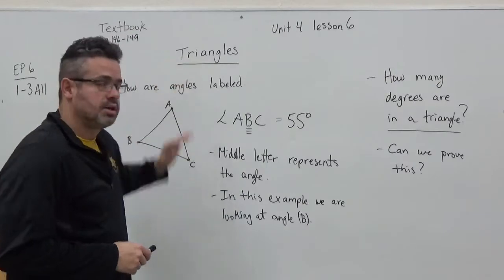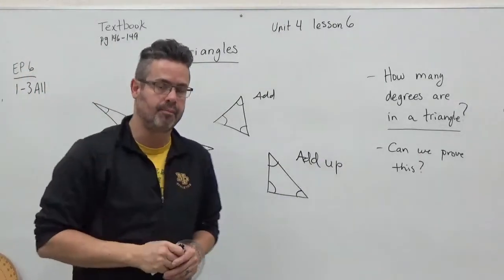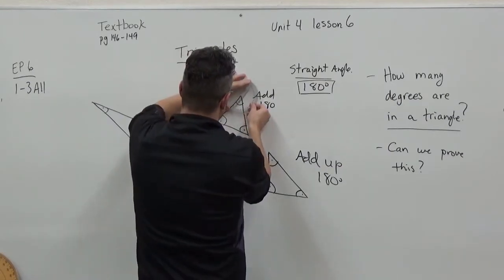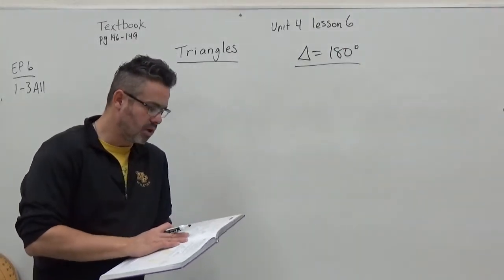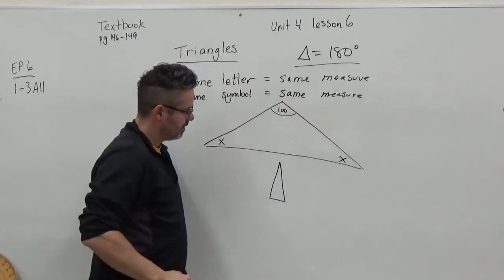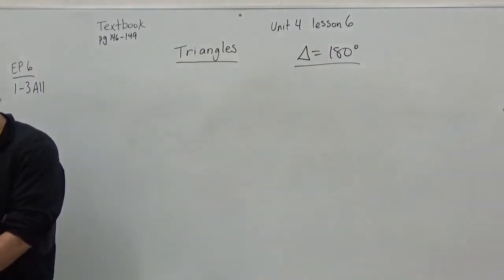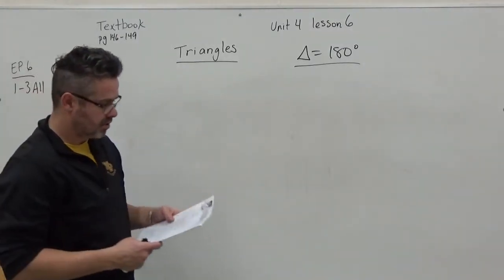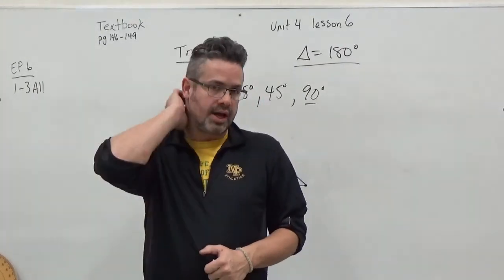Triangles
How do angles of a triangle relate to 180 degrees.